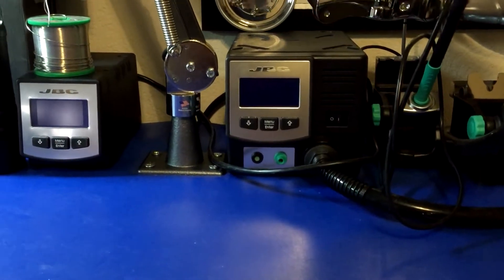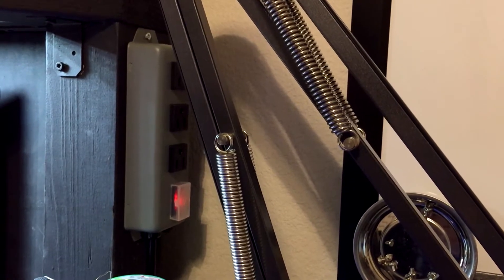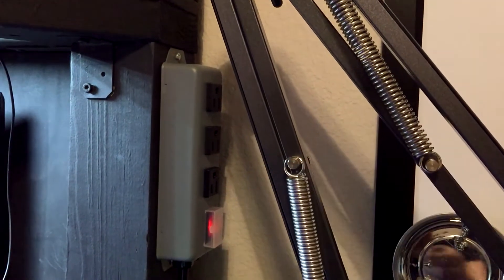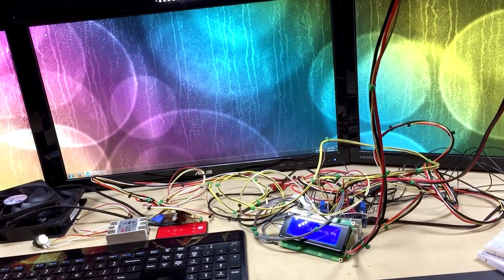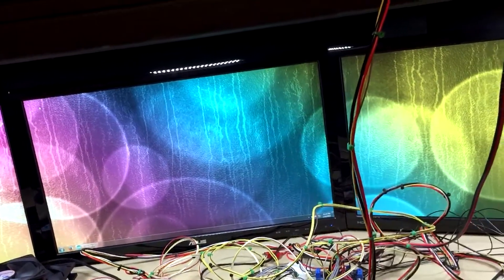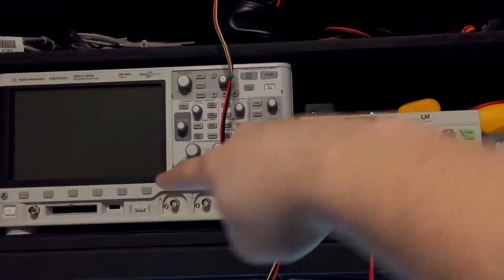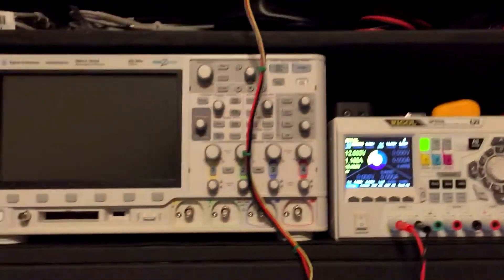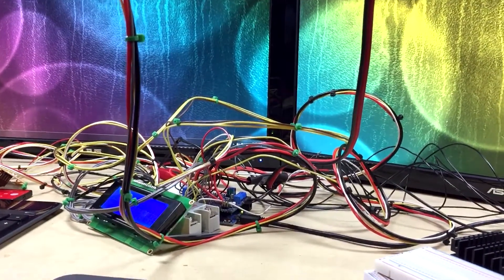Electronics Workbench Update [Power Strip & Speakers] #0013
I never installed a power strip to the top of my workbench due to not being able to find one that was the right size, and one that had mounting tabs.  (I hate the ones that just use the holes in the back)  I finally found one and got it mounted.  I also got annoyed by the lack of sound on my workbench computer and realized that even it needs sound, so I picked up some logitech 2.1's from Microcenter and got those neatly mounted.

Trip Lite Power Strip

Solid state relays

The PWM PC fans used in this video

Workbench Lights:
Cheap Remote and IR Receiver for Arduino
Arduino Uno
Solderless breadboard
Acrylic Mounting Plate
Real time clock
Relay breakout board
Arduino Proto Shield

U1253B Multimeter used in this video
Flir E5 Thermal Imaging Camera
Kestrel 4200 Anemometer (wind speed)